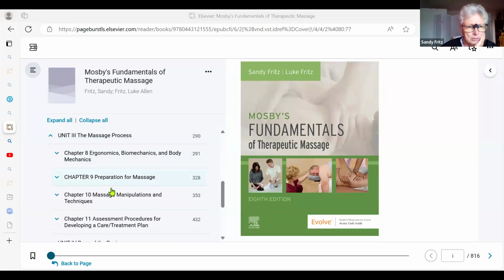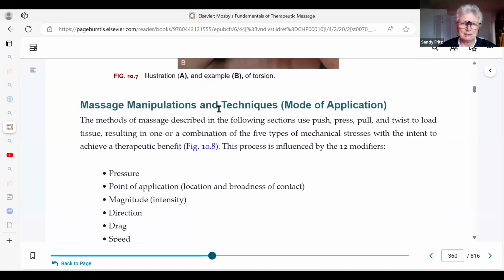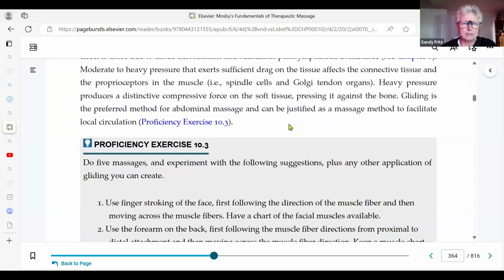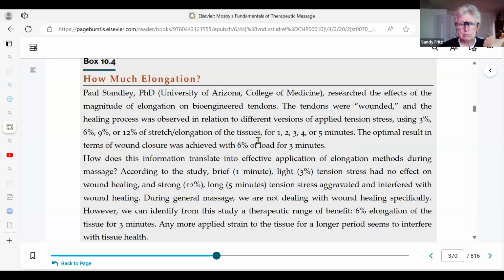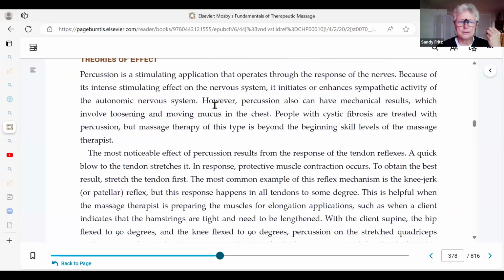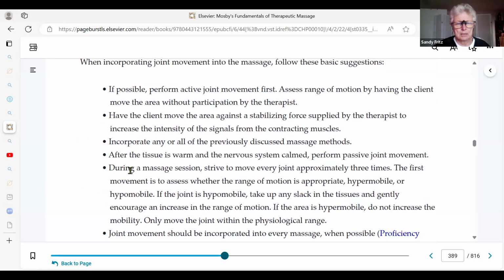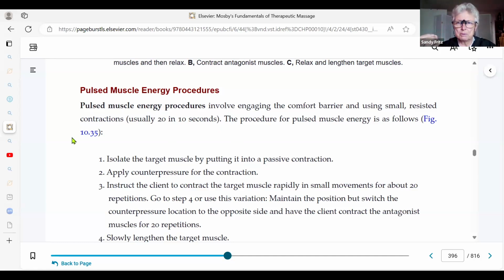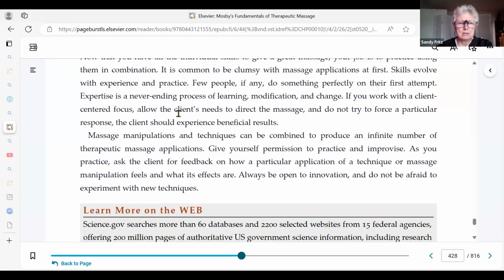Fundamentals Chapter 10 Massage Manipulations and Techniques HD 1080p